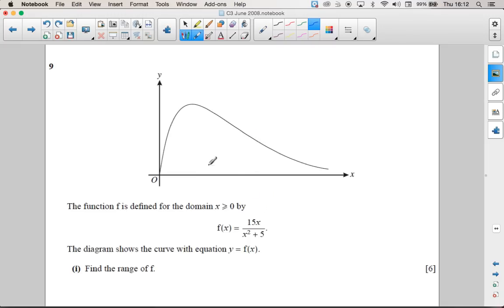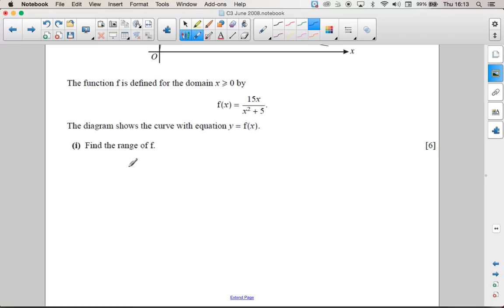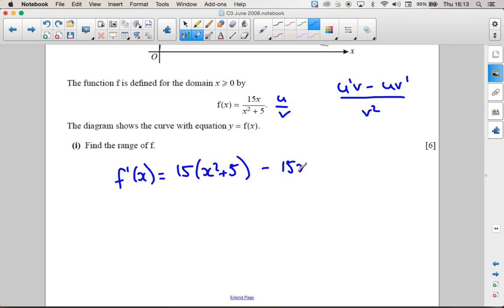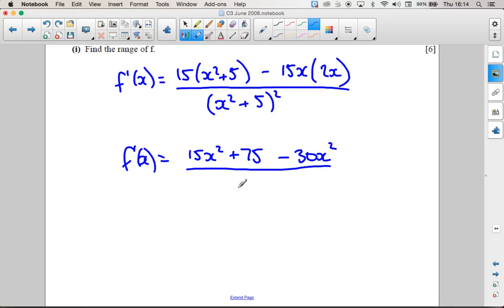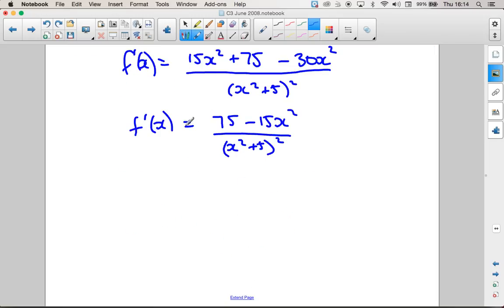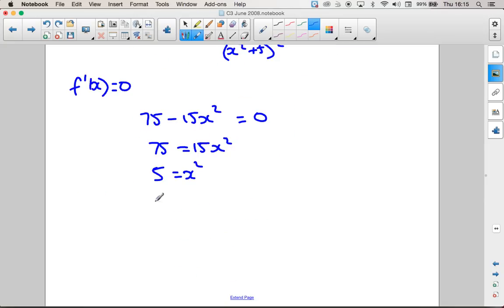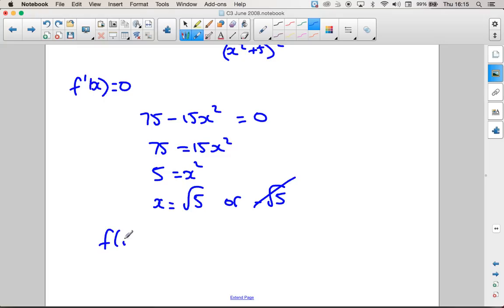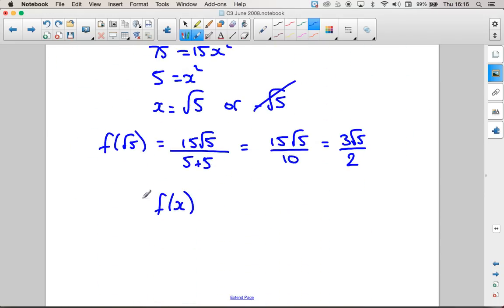OCR Core 3 June 2008 q9i - A2 Maths - Functions Questions